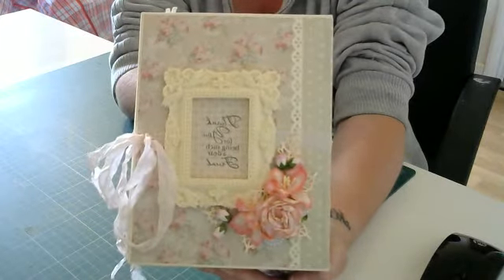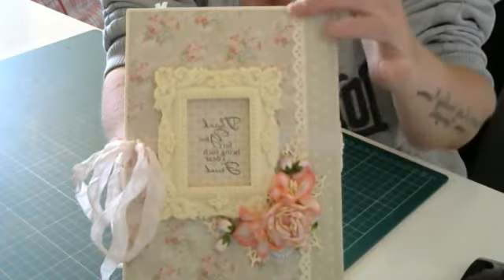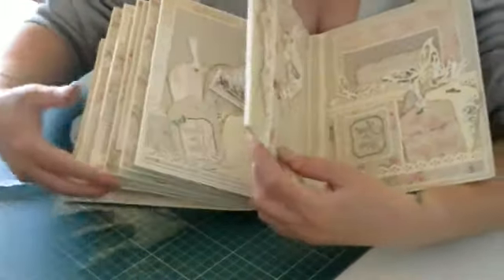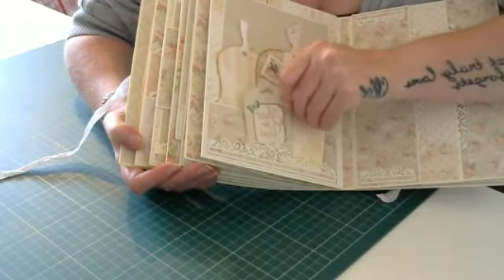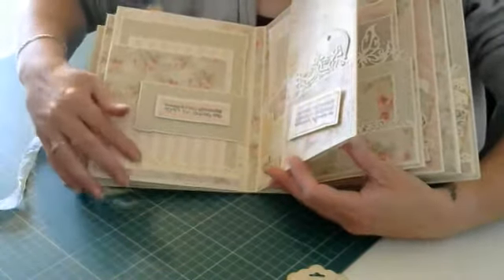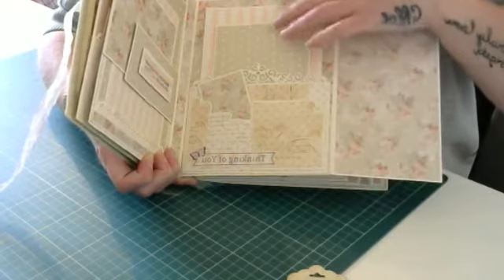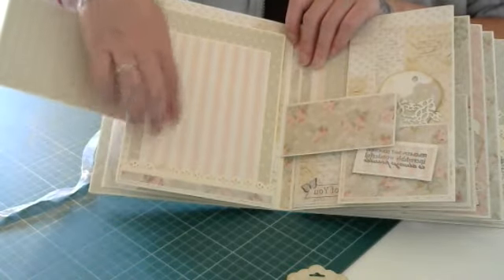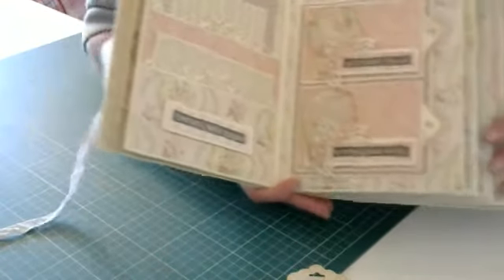Floral Muse Photo Album.